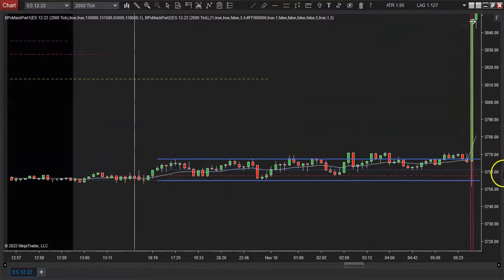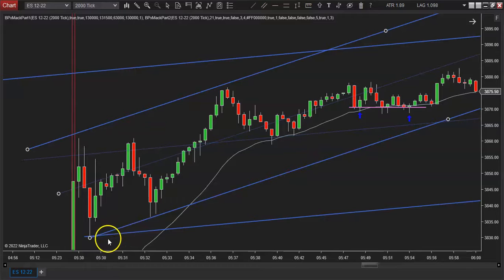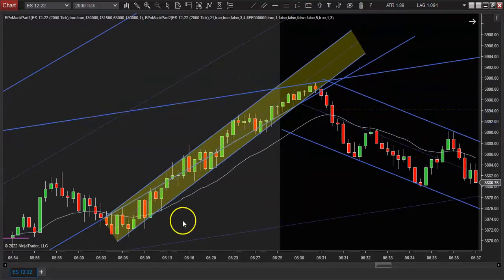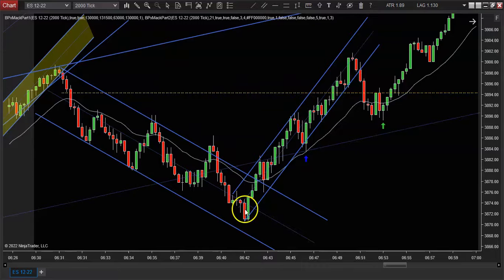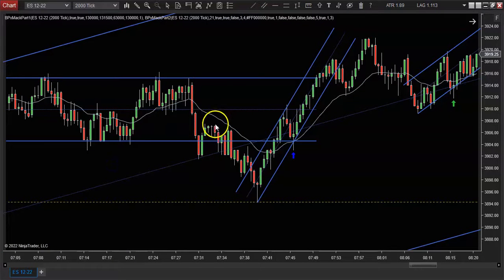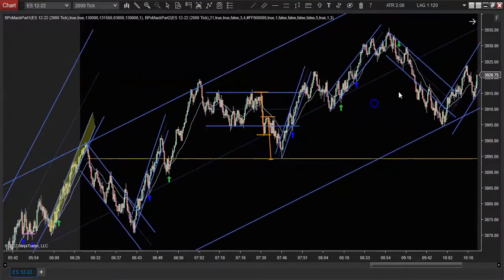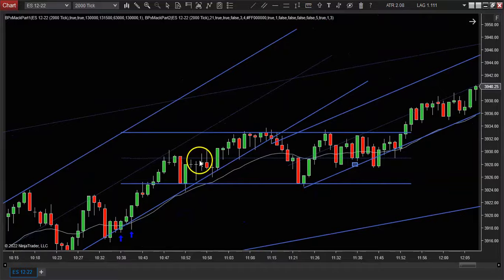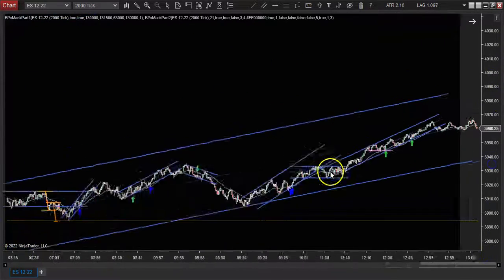Price Action Analysis for the ES 11/10/2022